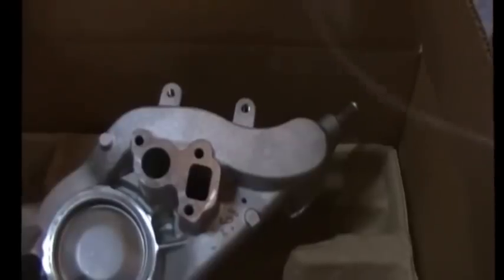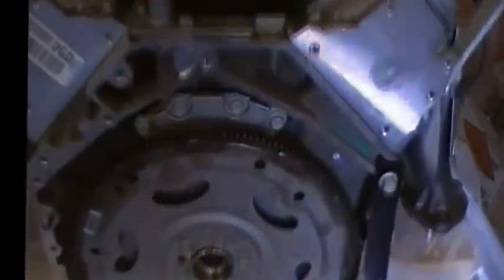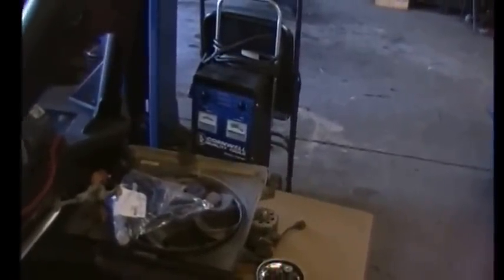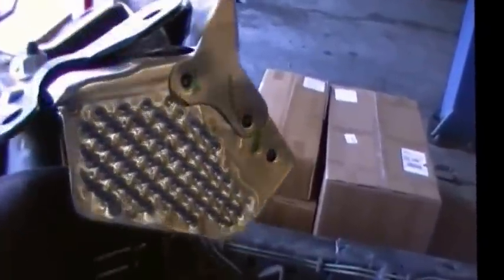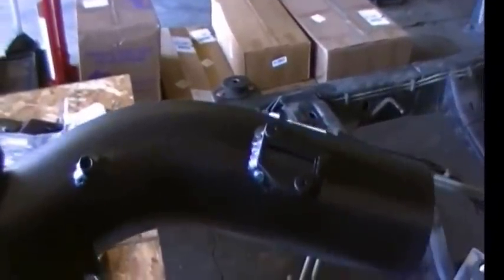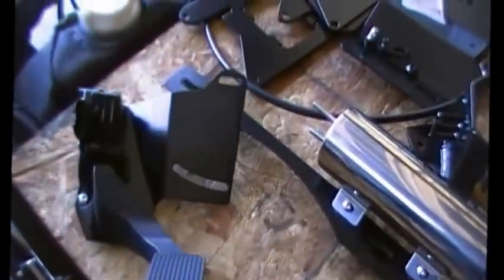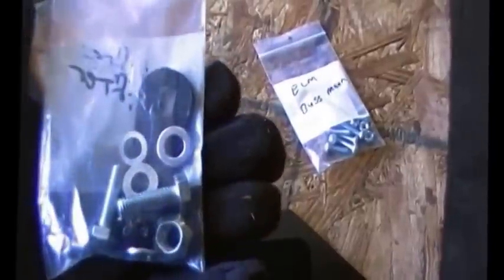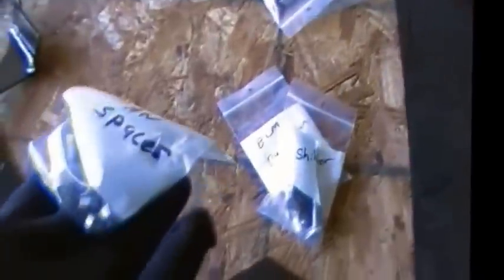Part 8 Engine componants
MoTech items used in LS JK swap